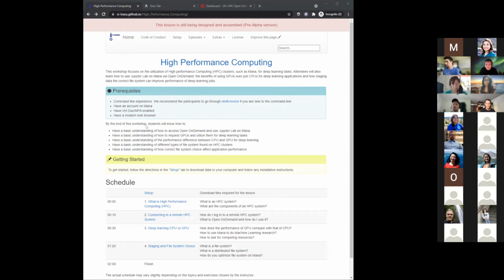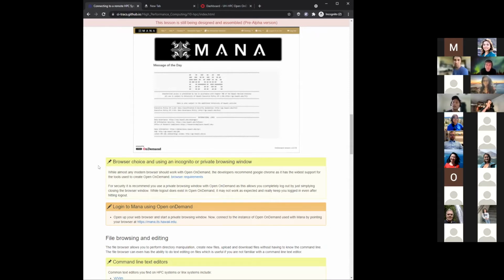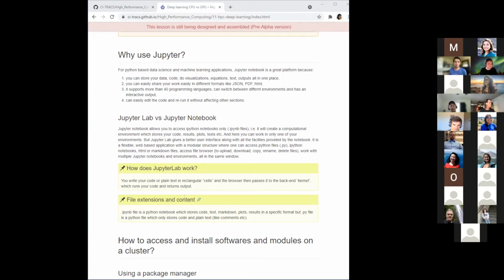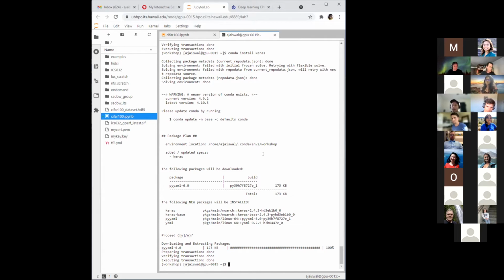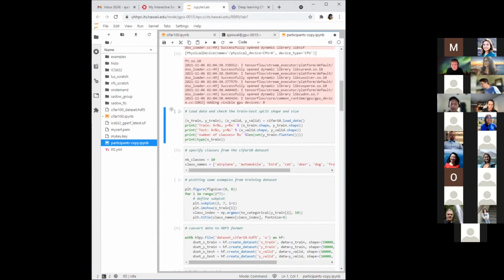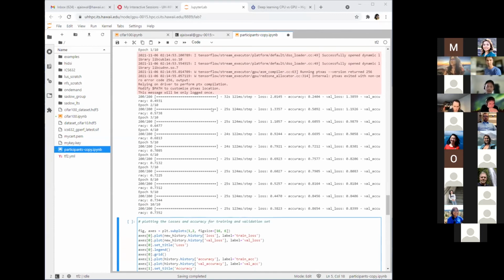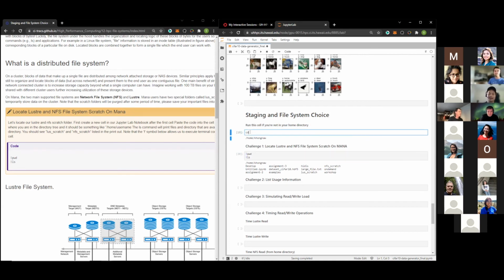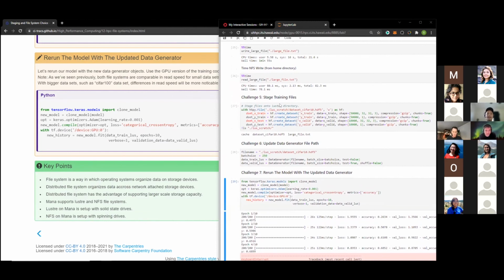High Performance Computing Workshop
This workshop focuses on utilization of high performance computing (HPC) clusters, such as Mana, for deep learning tasks as well as the benefits of understanding the different types of file systems available on HPC clusters and basic ways one would stage data from slower file systems to faster file systems.

Attendees will learn how to use Jupyter Lab on Mana via Open OnDemand, the benefits of using GPUs over just CPUs for deep learning applications and how staging data the correct file system can improve performance of deep learning jobs.